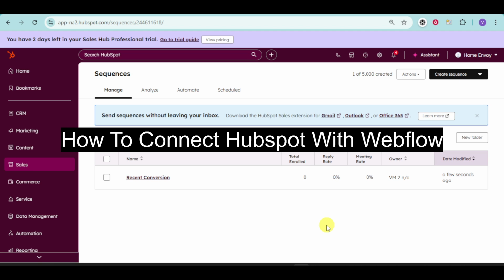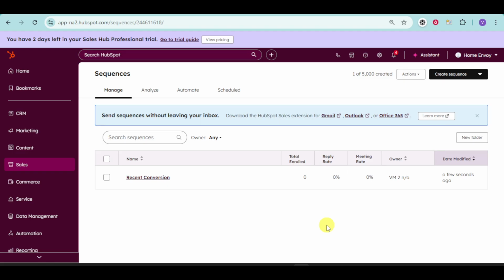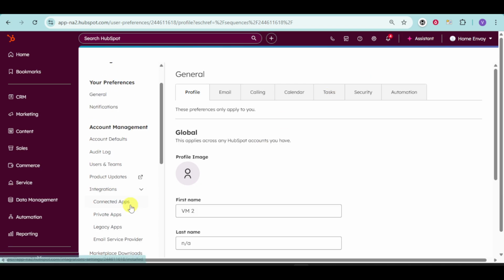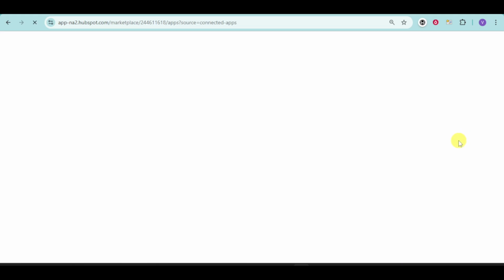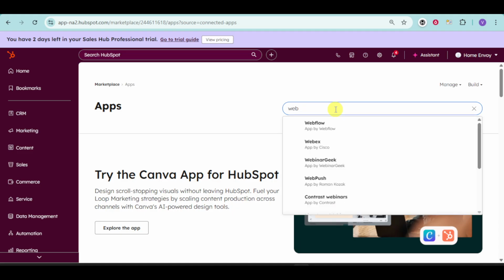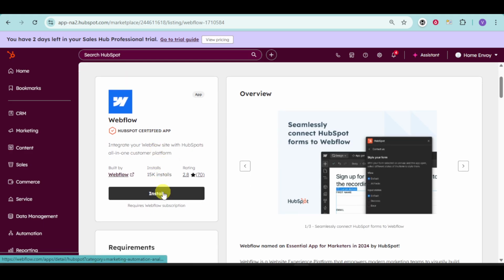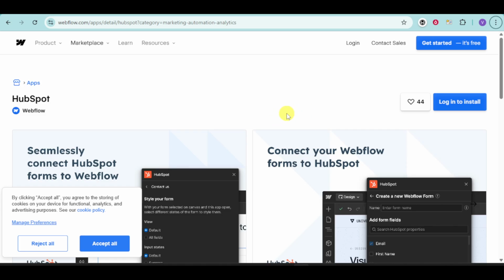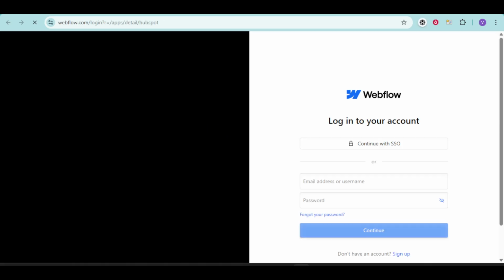How To Connect HubSpot With Webflow (2026 Tutorial)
Want to combine the power of HubSpot’s CRM with Webflow’s design flexibility? In this 2026 tutorial, you’ll learn how to connect HubSpot with Webflow so you can capture leads, sync data, and streamline your marketing and sales workflow seamlessly.

In this video, you’ll learn how to:
✅ Integrate HubSpot forms and Webflow pages
✅ Track submissions and interactions in HubSpot
✅ Use HubSpot workflows with Webflow form data
✅ Improve lead management and marketing automation

By following this guide, you’ll be able to combine HubSpot’s CRM capabilities with Webflow’s website builder, automate lead capture, and optimize your marketing process in 2026.